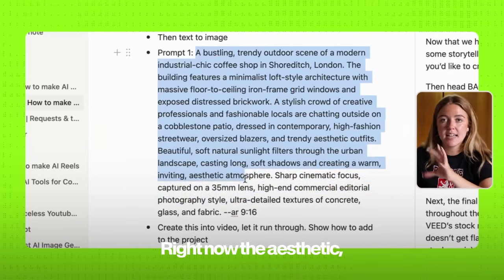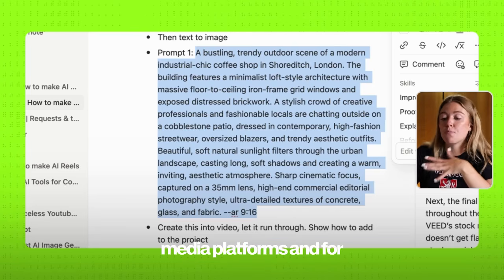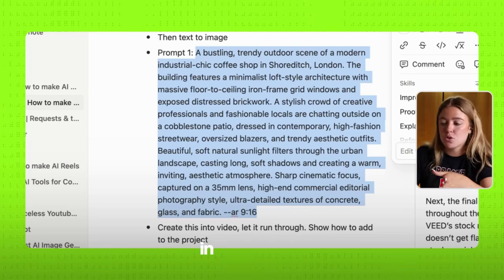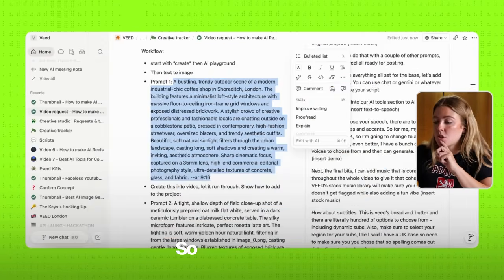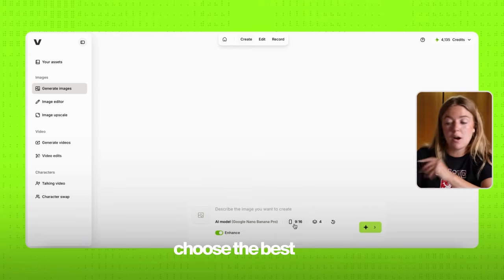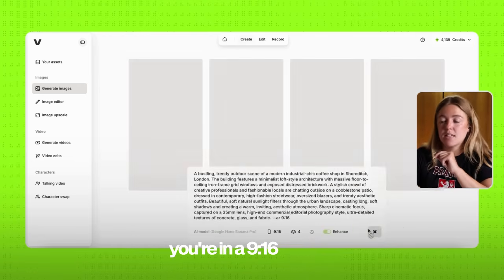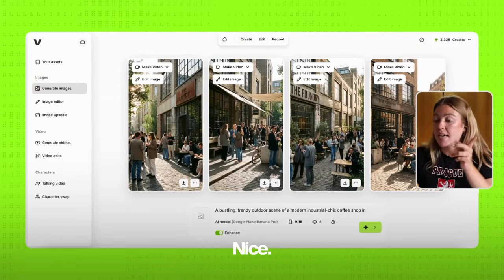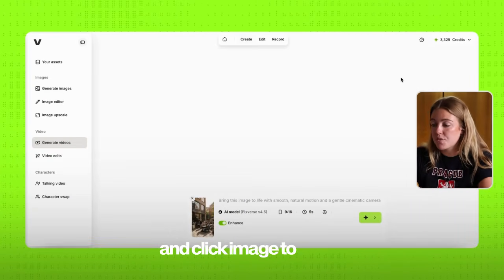How to Make AI Reels That Don't Look Like AI (Step by Step)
Most AI video tools stop at generate and dump generic content on you. In this tutorial, Grace from VEED walks through the full workflow for creating Instagram Reels that actually look on-brand, from generating images and clips in Gen AI Studio to adding voiceover, subtitles, music, and your brand kit, all in one place.

You'll see a real example built for a London coffee shop, covering image prompting, image-to-video with Veo 3, AI voiceover with accent options, dynamic subtitles, stock music, and logo overlays. The whole workflow takes about 5 minutes and produces Reels you'd actually be proud to post under your brand.

Timestamps ⏰
0:00 – Why most AI tools fall short for brand content
0:41 – Starting in Gen AI Studio with image prompts
1:28 – Image-to-video generation with Veo 3
2:01 – Building a multi-scene Reel
2:29 – Adding AI voiceover with regional accents
2:51 – Music, subtitles, and brand kit finishing touches
3:38 – Final result and recap

💬 In this video you'll learn:
How to create Instagram Reels with AI
How to write image prompts for AI video generation
How to turn AI images into video with Veo 3
How to add AI voiceover in different accents
How to add dynamic subtitles to your Reels
How to set up a brand kit for consistent video content
How to make AI video look like your brand, not AI

Whether you're a marketing team of one, a solopreneur, or a content creator tired of AI that looks like AI, this video shows you how to create Instagram Reels that look like your brand. Generate your base content in VEED, then make it yours.